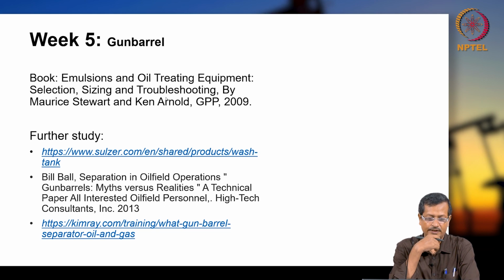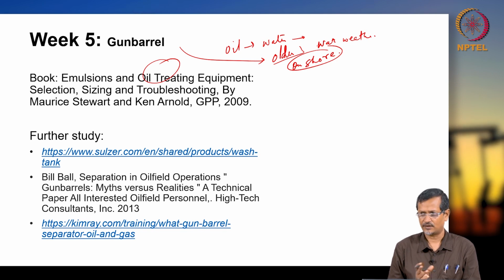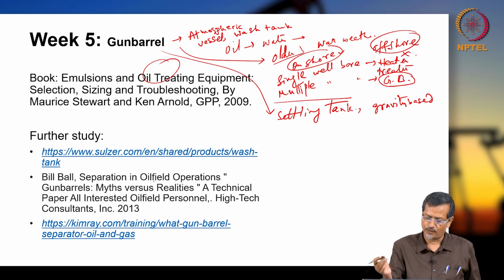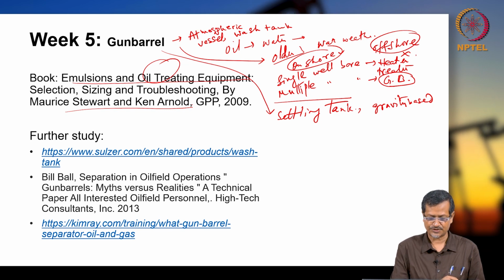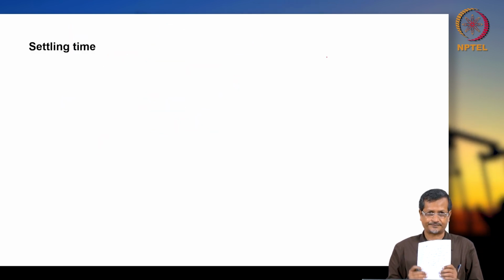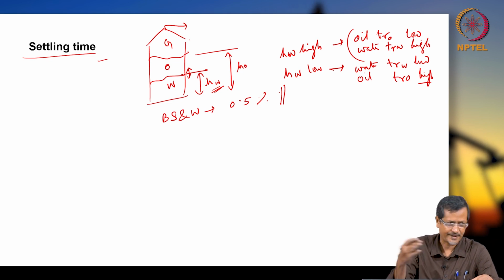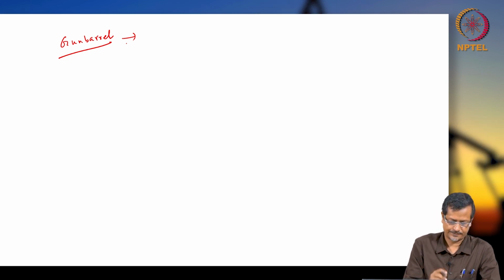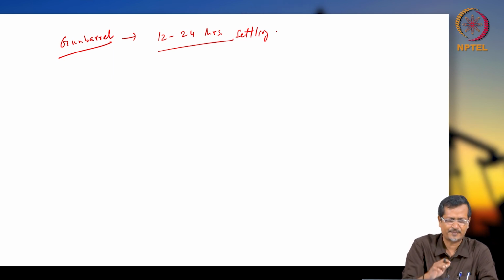#28 Gunbarrel | Surface Facilities for Oil & Gas Handling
This lecture focuses on gun barrels, providing numerical examples for calculating parameters like external water leg height and oil and water outlet heights. It also discusses the settling time in gun barrels and the importance of understanding thumb rules for estimating approximate values.